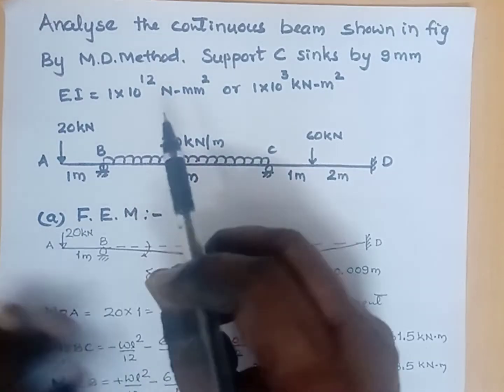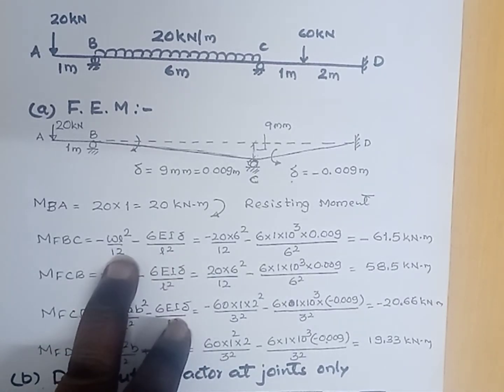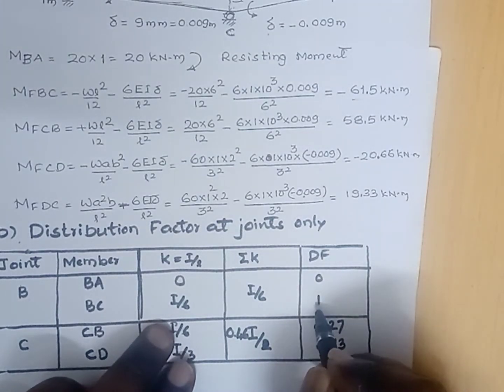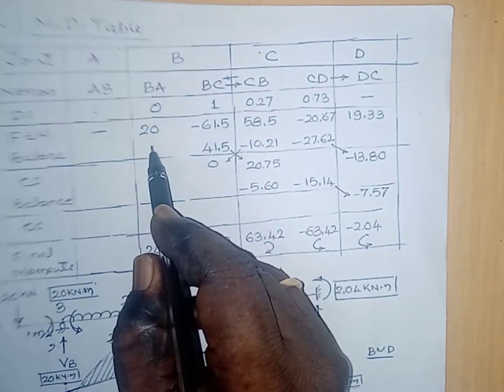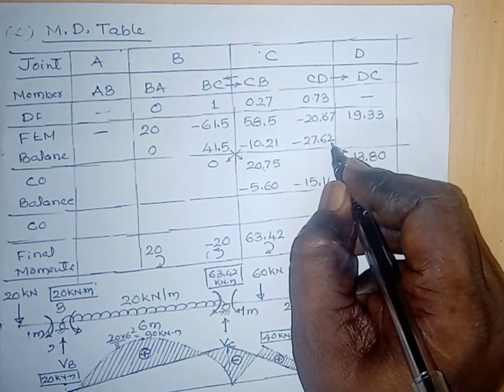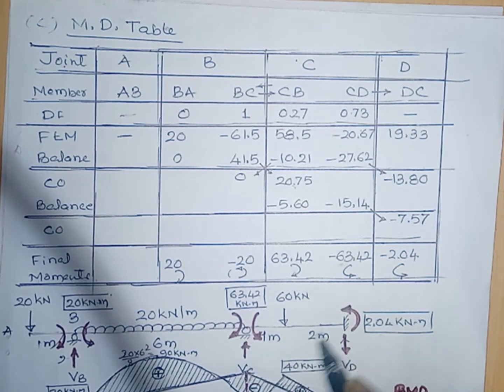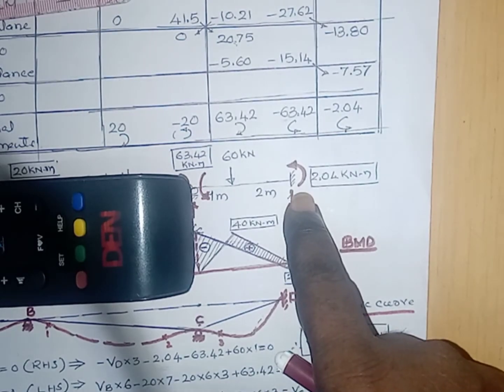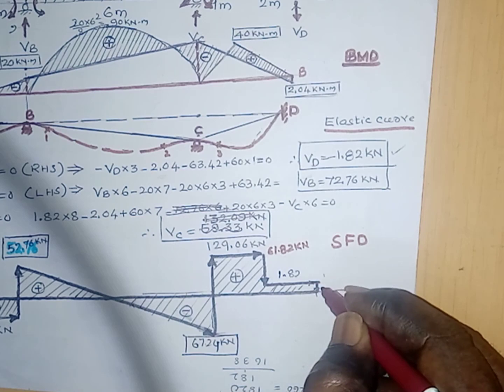Analysis of Indeterminate Structures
Analysis of continuous beams with sinking and rotation of supports